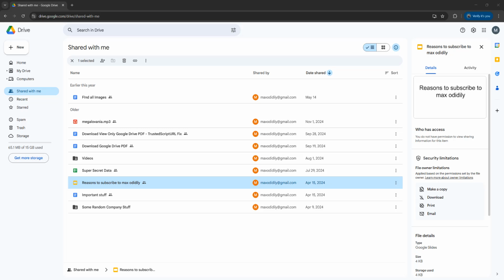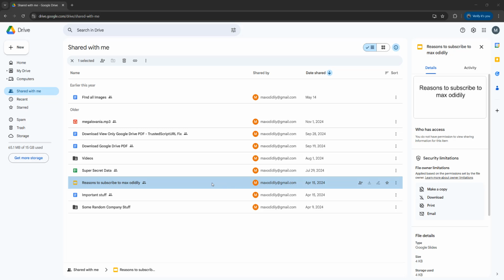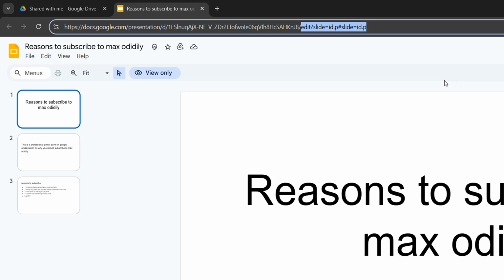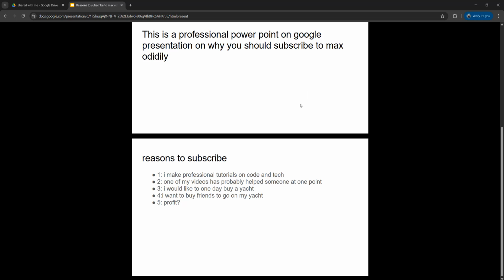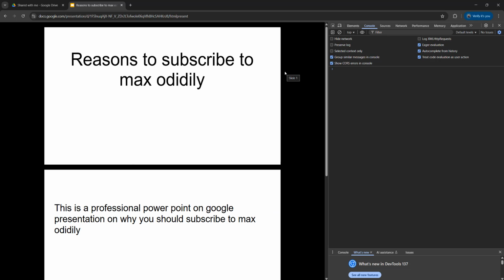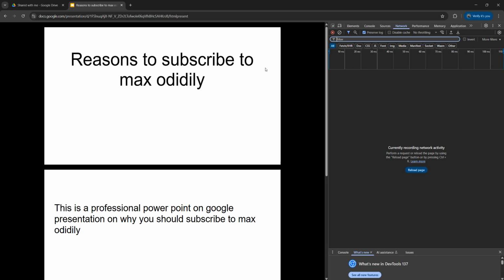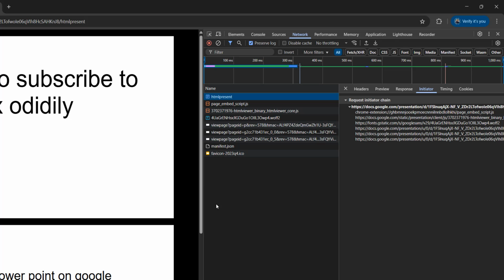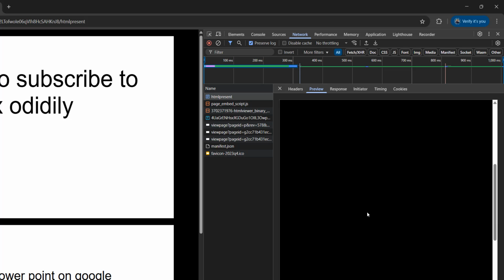How to Copy Text From Protected / View Only Google Slide Files From Google Drive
You will not need to download any files for doing this method to copy text from a view only Google Slide on Google Drive.

Greetings in this Google Drive tutorial we shall be looking at how to copy text from view only and protected Google Slides. This tutorial is great for if you have view only access to a Google Slides file but want to copy the text in the  Google Slide so you copy the text from the Google Slide document.

The person who made the Google Slides file and the people who share the view only Google Slides won't know you are doing this unless you tell them.

This Google Slides tutorial will show you how to copy text from a view only Google Slide from Google Drive.

The first step is to open up the Google Slide file in your web browser. The next step is to edit the url. Replace the ending that has edit followed by some other characters with the following:

htmlpresent

It doesn't matter what slide of the google slides file you are viewing when you edit the url.

Once you have edited the url, press the enter key. Now you will be taken to a html present view of the Google Slide file. Now you need to go to the developer tools. So press F12 on your keyboard to open up the developer console. Then go to the network section. Then refresh your the webpage. Now you will see activity in the network table. Notice an entry called htmlview? Click on it and then click on the preview tab.

Now click on the preview image of the htmlview and then press CTRL + A at the same time on your keyboard. Then you can right click and click copy to copy all the text from your view only Google Slide on Google Drive.

You just need to paste the text somewhere now.

That is all you need to do to copy text from a view only Google Slide.

This tutorial should answer the question, is there a way to copy text from a google slides document of which I have view perms and I just have the link?